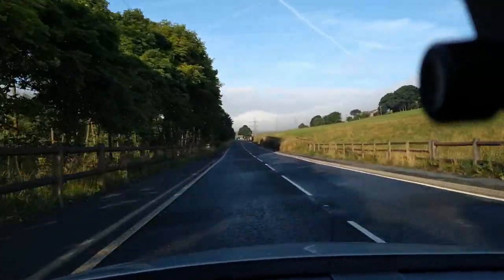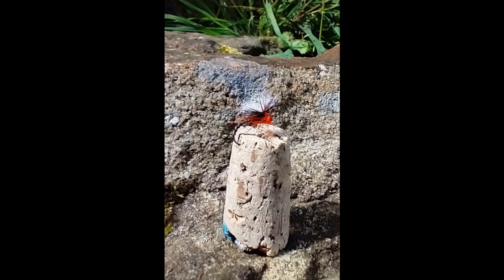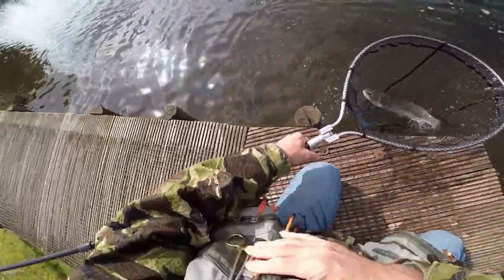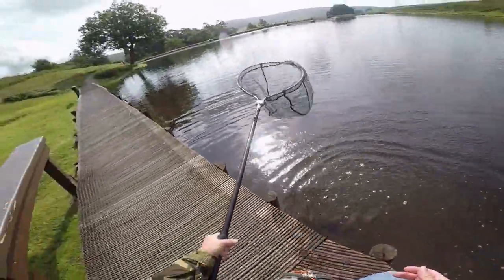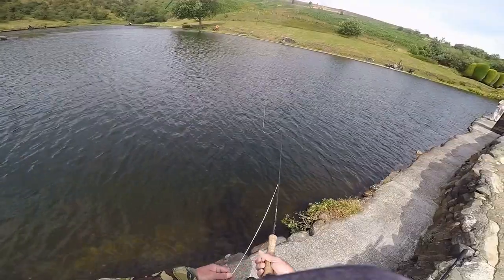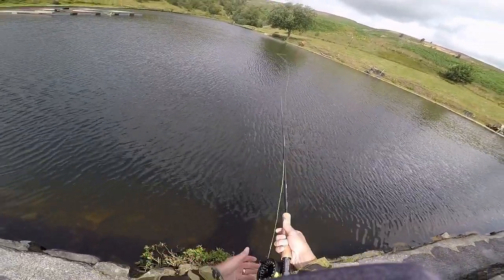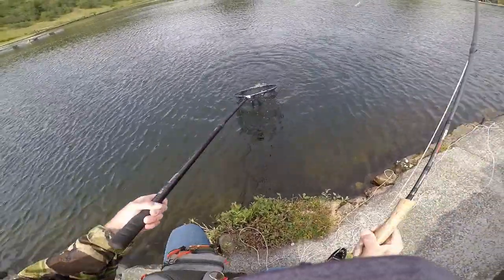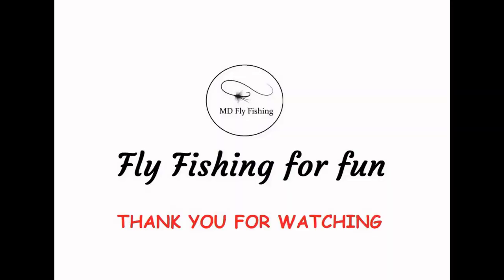81. Fly Fishing for Stillwater Trout with FAB FLIES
Fly fishing with blobs, fabs and klinkhammers at a stillwater trout fishery in 2021. To fish these flies use a floating line, 10ft leader down to a 7lb tippet and let the klinkhammer float in the water or cast to rising fish, with the blobs and fab flies retrieve with a figure of eight fast and slow or long plugs and if required to educe a take strip it back.

Location: Pennie Trout Fishery Lancashire